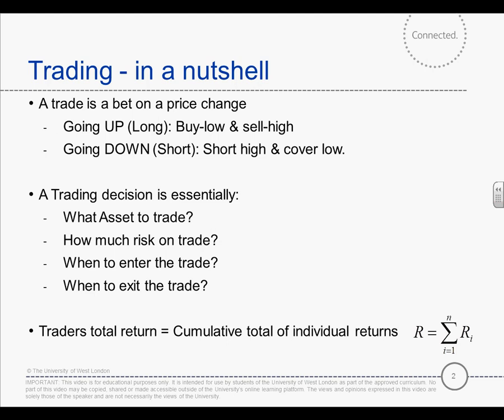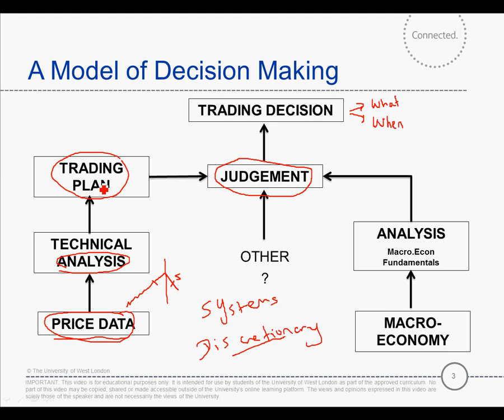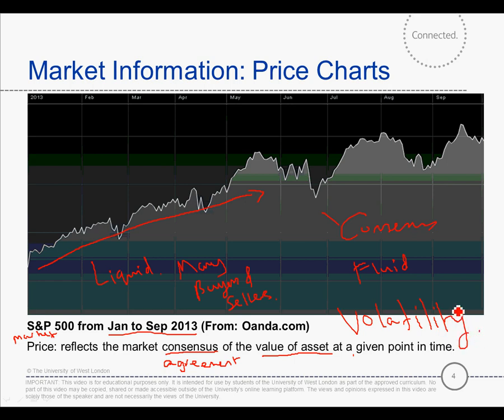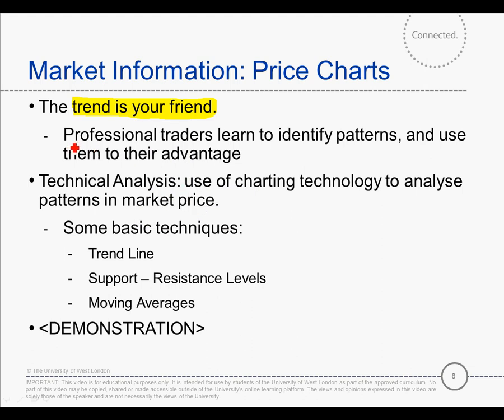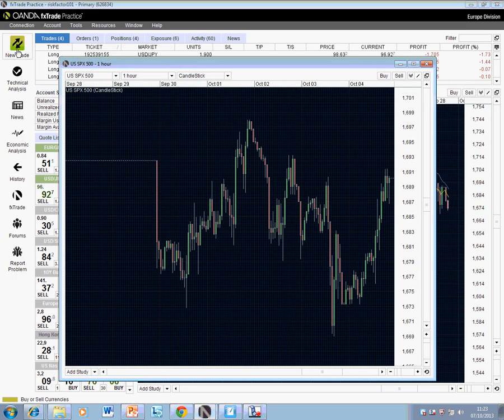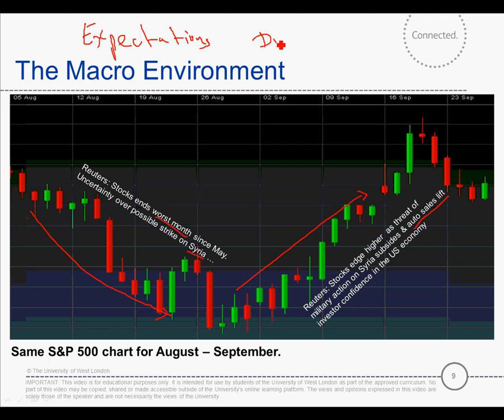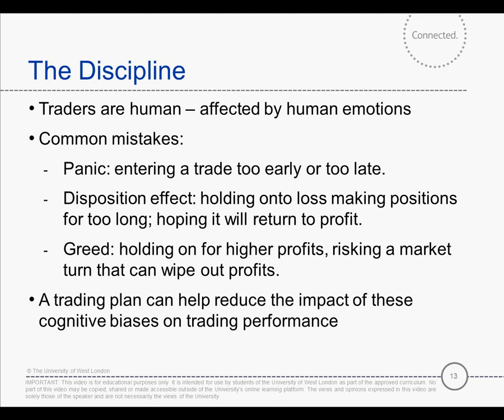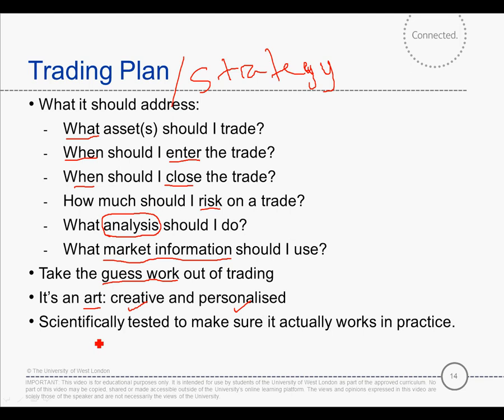Art and Science Part 1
hth